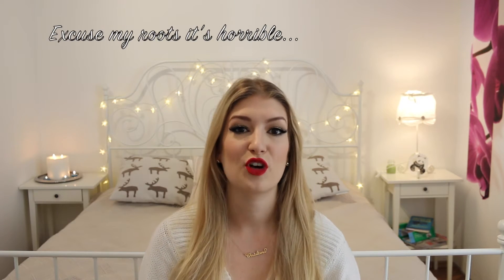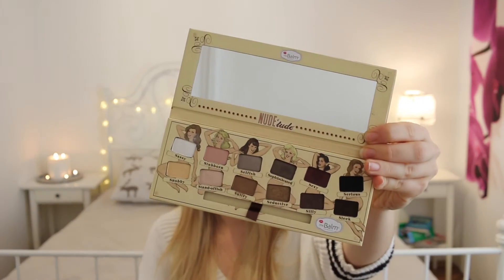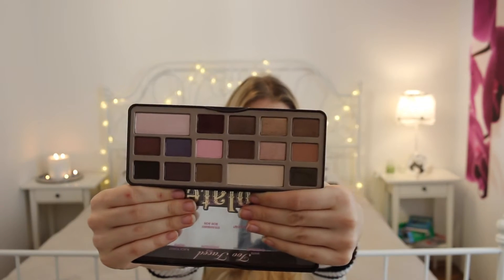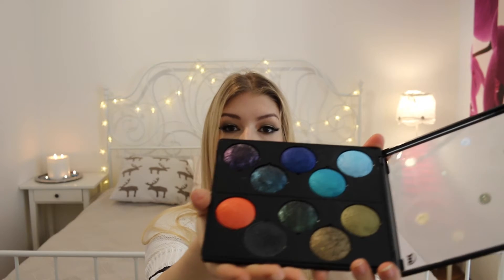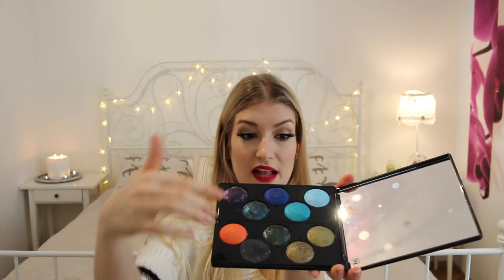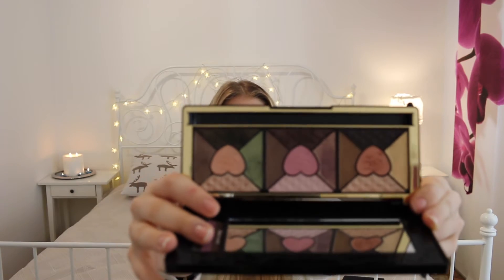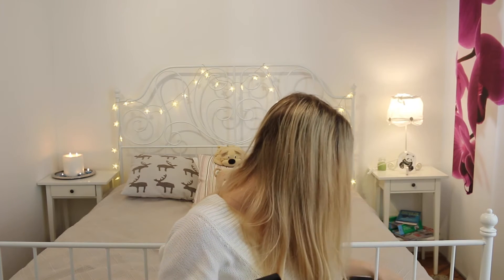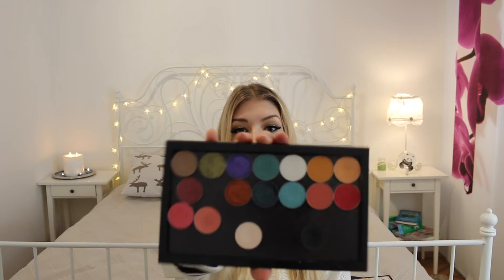My favourite Eyeshadow-Palettes | Christiana Carina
Hi guys! (Watch in HD) | in this weeks video I wanted to talk about my favourite Eyeshadow Palettes. I hope you like it! Chat with me in the comments and tell me about your faves! I would love to get to know you better  ;)
xx Christiana Carina

Sorry if I said something wrong or misspelled something. I am still learning!

On me:
Top: H&M
Lips: Liquid Lipstick Anastasia Beverly Hills in American Doll